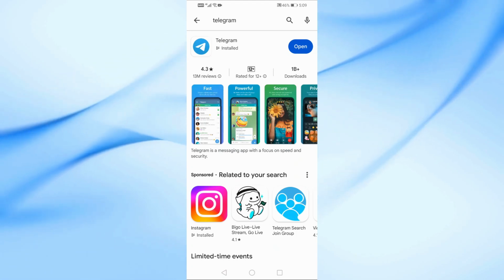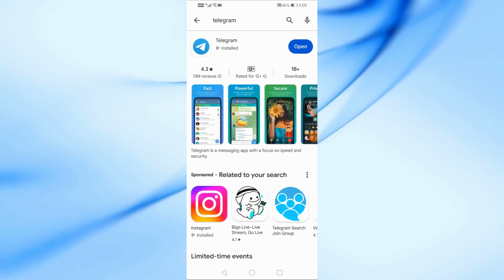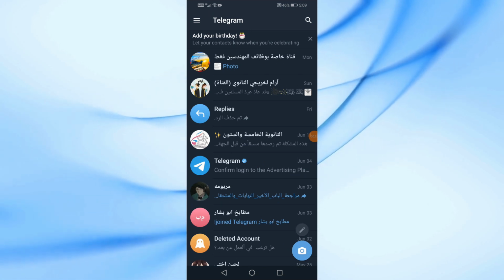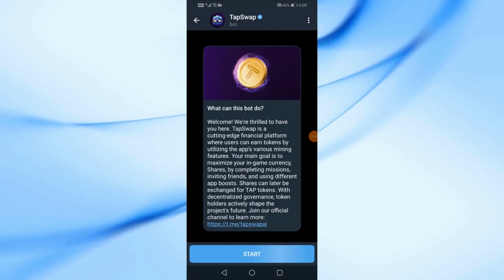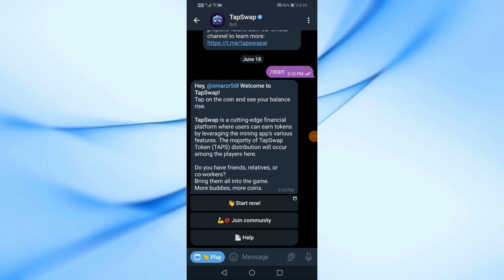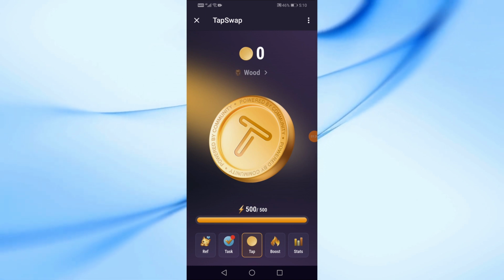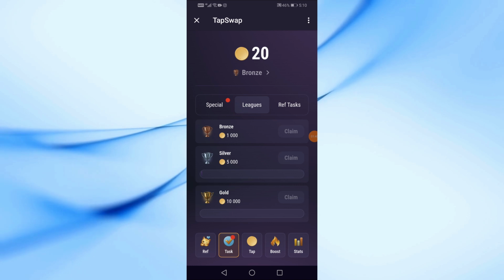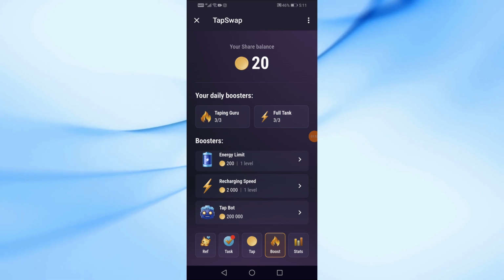How To Download Tapswap App: Easy Step-by-Step Guide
Welcome to our comprehensive guide on how to download the TapSwap app! In this video, we'll take you through the entire process, from finding the app to getting it set up on your device quickly and easily.